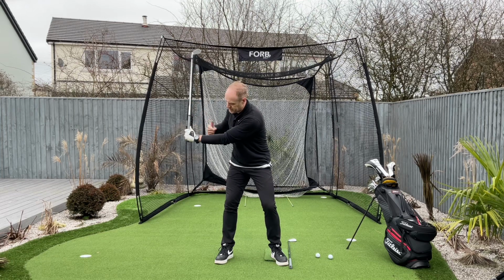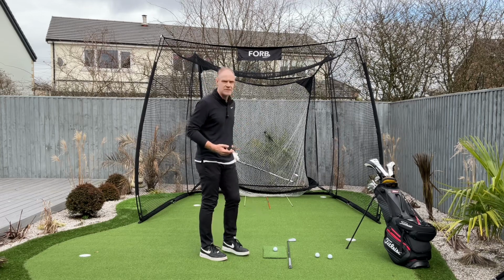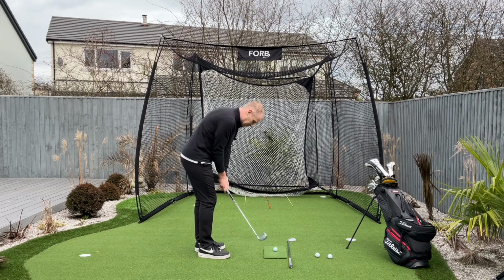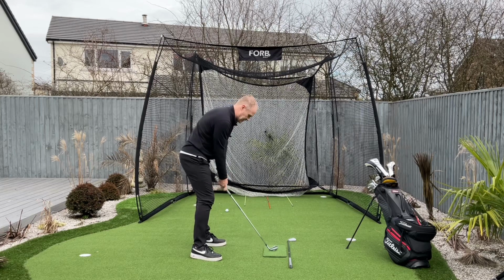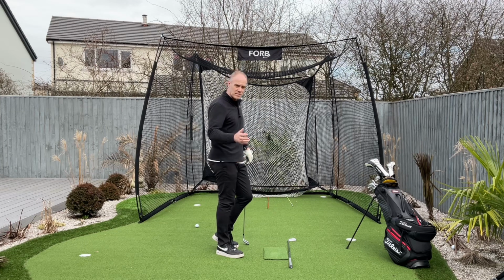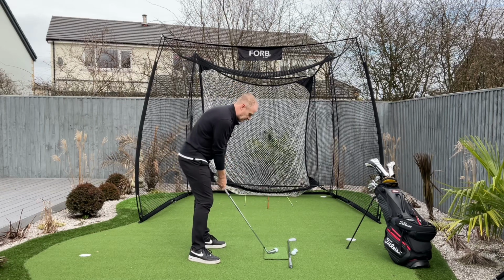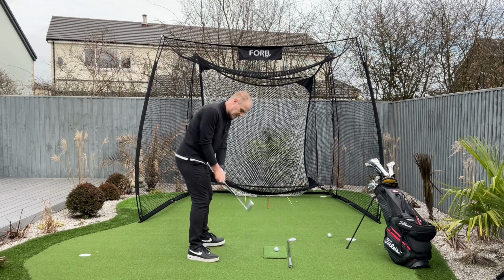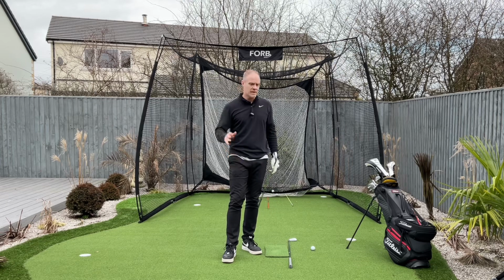Mastering the L to L drill: Perfecting your ball control.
🚨 Struggling with your golf swing? Stop slicing, gain consistency, and hit longer drives – Get a FREE Swing Analysis NOW!

Fix Your Swing & Lower Your Scores – No More Guessing!
Are you tired of inconsistency, losing distance, or struggling to break 80? I’ve helped thousands of golfers worldwide fix their slice, gain distance, and shoot lower scores—without wasting hours on the range.

I’m Matt Baker, a golf professional with over 20 years of experience and one of only nine Certified Malaska Golf Coaches. I specialize in online golf lessons, swing analysis, and personalized coaching to help golfers of all levels transform their game.

If you're searching for:
✅ How to fix your golf swing
✅ How to stop slicing the ball
✅ How to hit longer, straighter drives
✅ The fastest way to break 80
✅ Best online golf lessons

✔️ Join my 6-Month Break 80 Plan – designed to help you break 80 fast
✔️ Follow for daily golf tips, drills & lessons